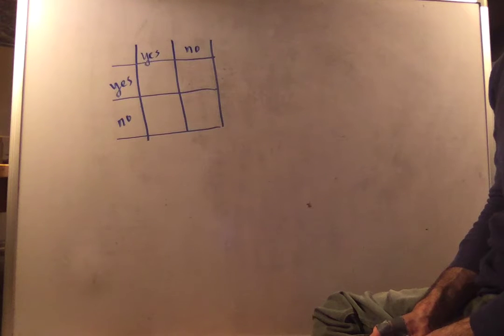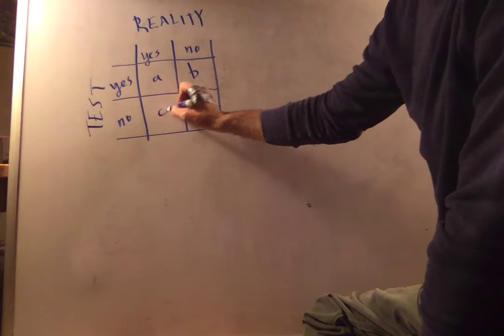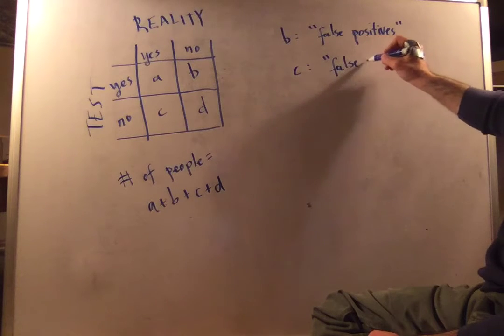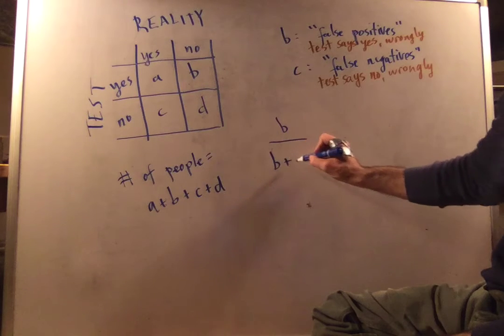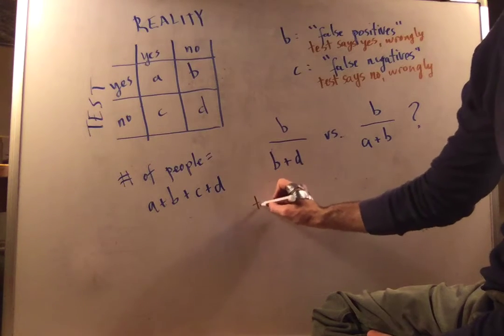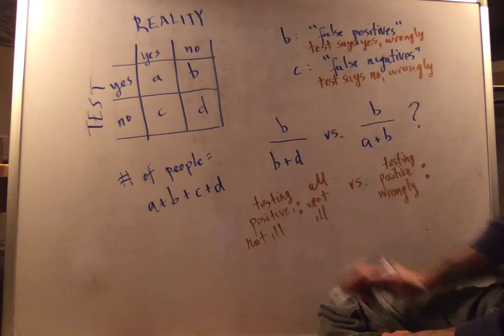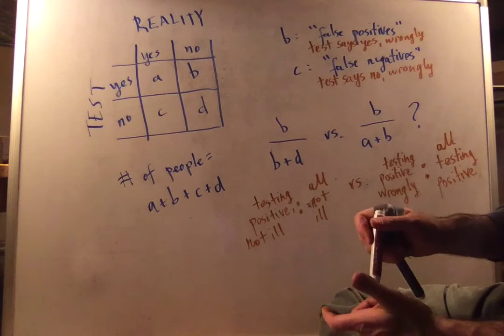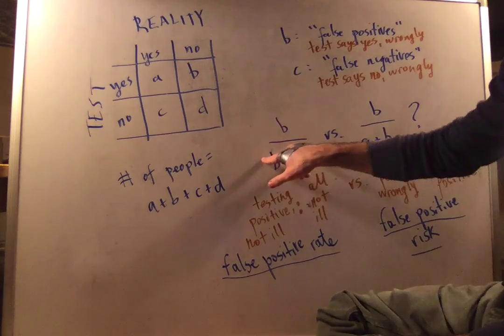False positive rate and risk